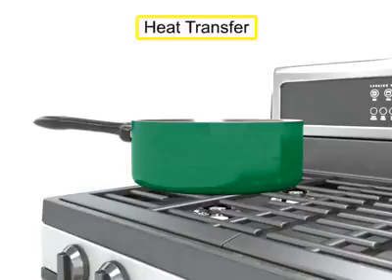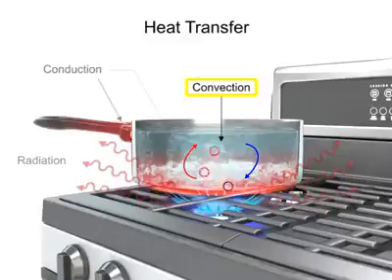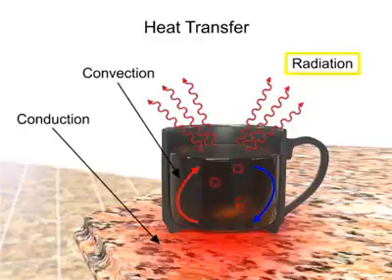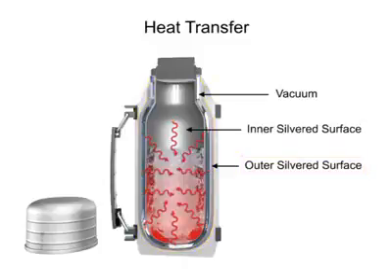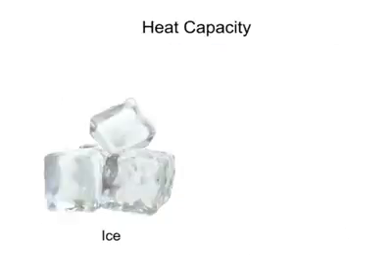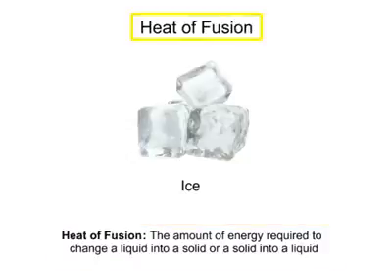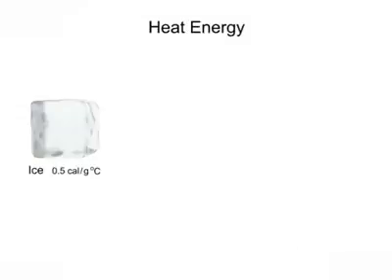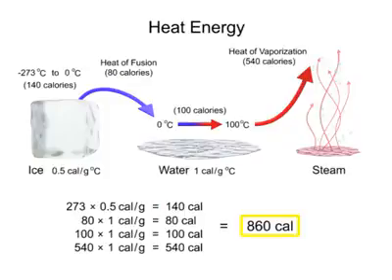Probagation du feu